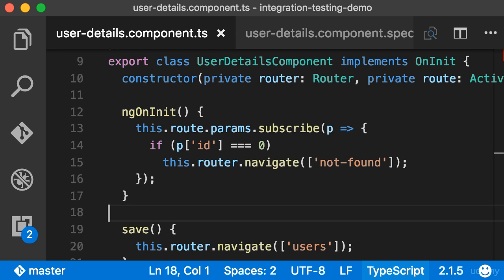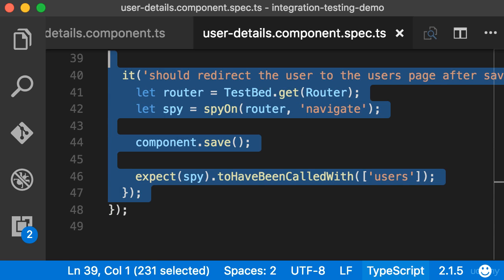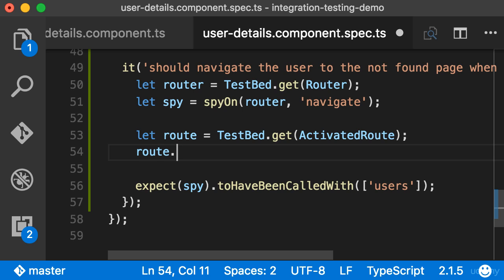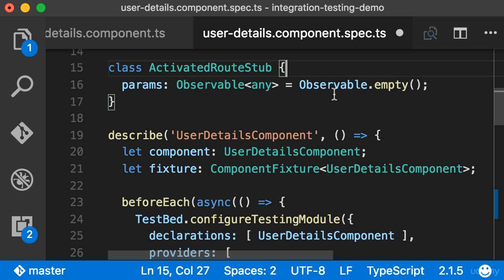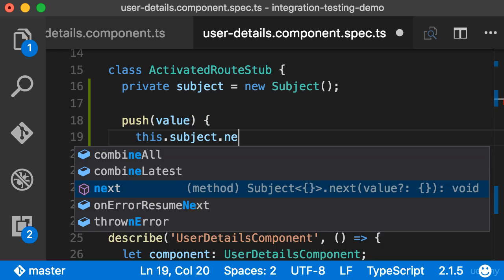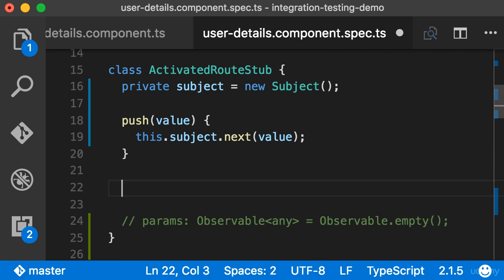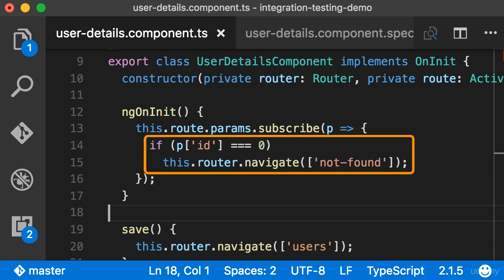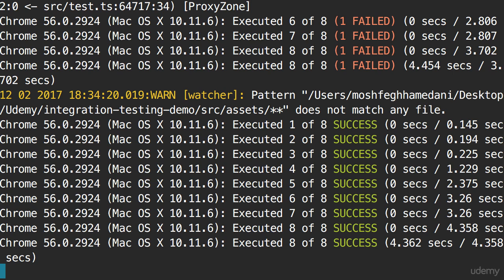22 Dealing with Route Parameters